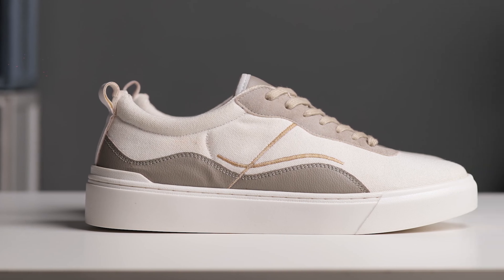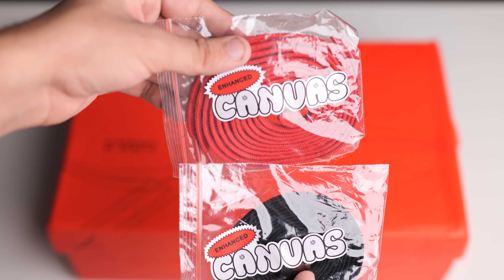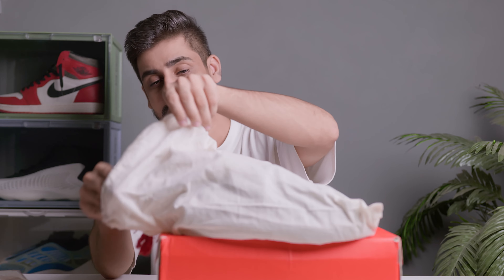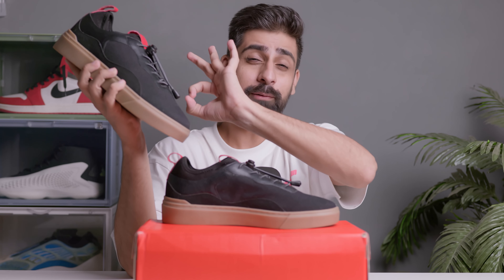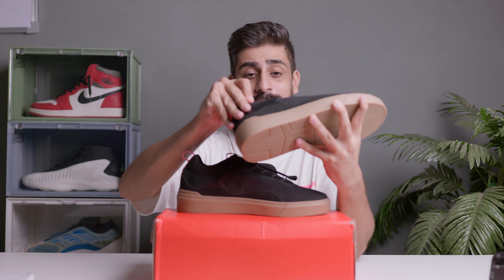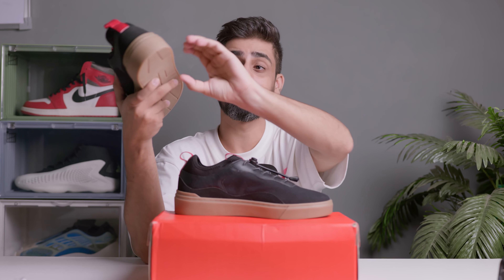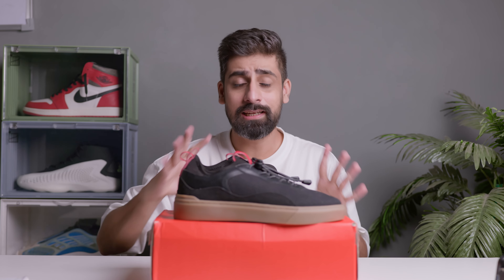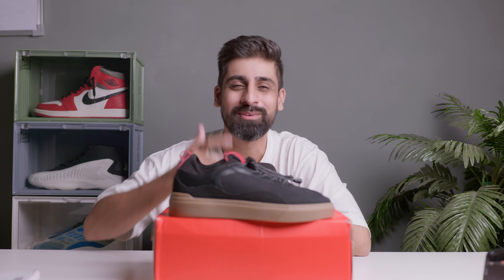INDIAN BRAND'S BEST CANVAS SNEAKER UNDER ₹3000 | LUDIC EC PRO "RAVEN" | INDIA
In this video, I'm going to talk about an Indian brand LUDIC and the sneakers I'm going to talk about is EC PRO "RAVEN" which is Canvas shoe.

Gear Used:-
Camera:- Lumix S5
Tripod :- Digitek DTR- 550 LW
Light :- Godox sl60w
Tripod stand:-Digitek DLS-006 FT
MIC- Fifine T669